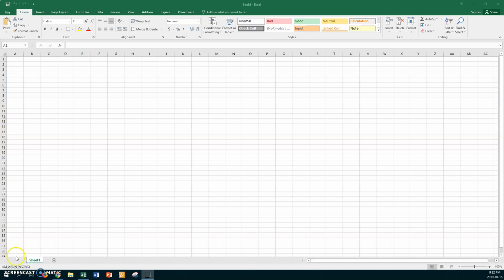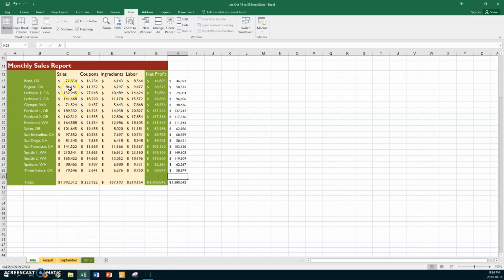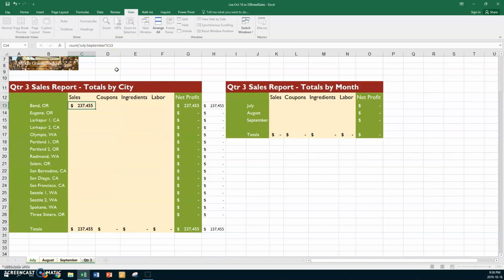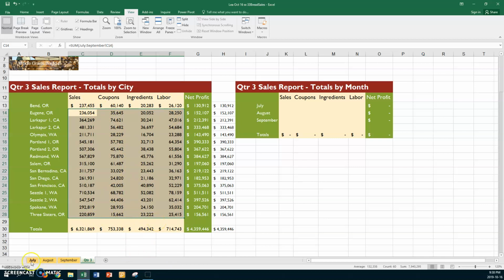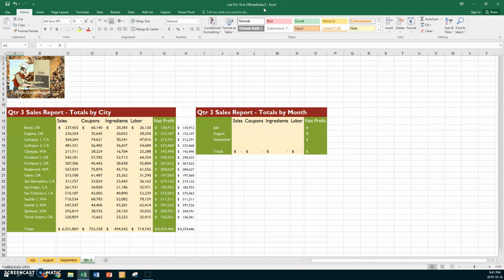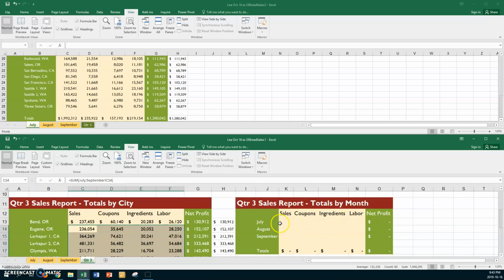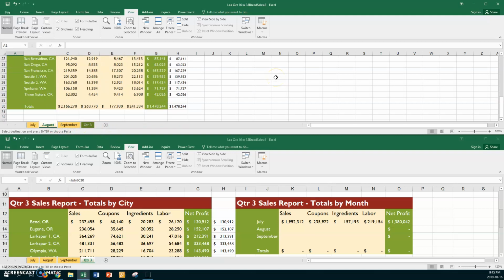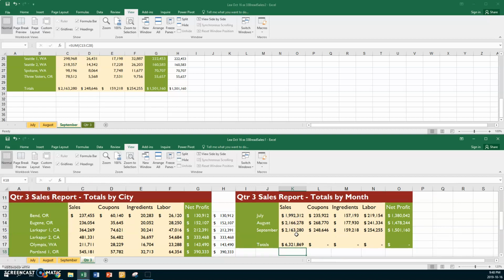3D Formulas #36 If Statements Excel